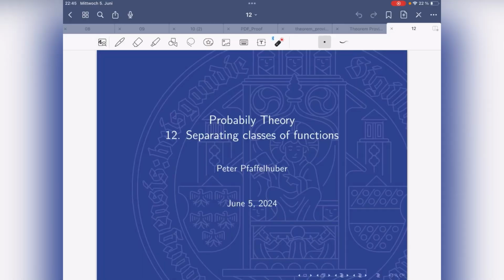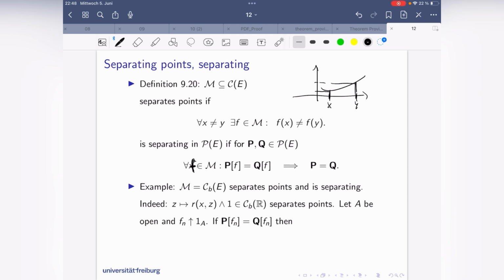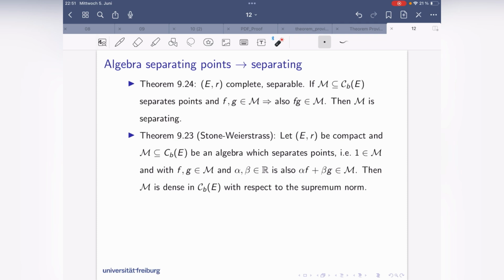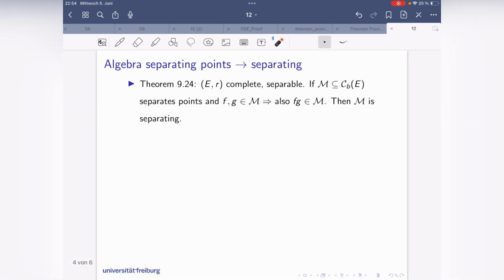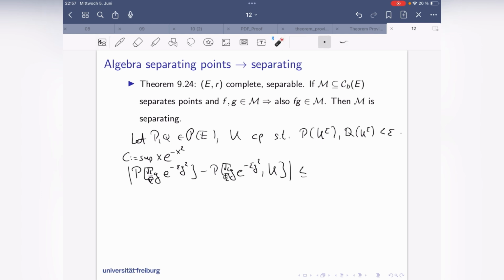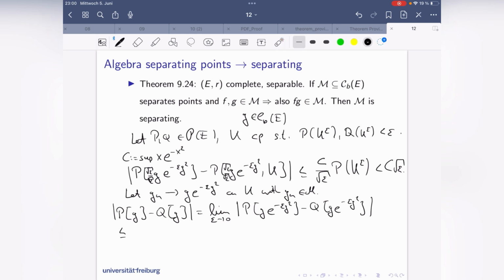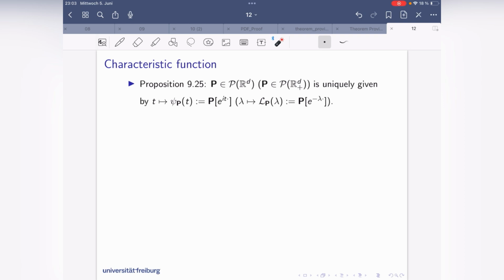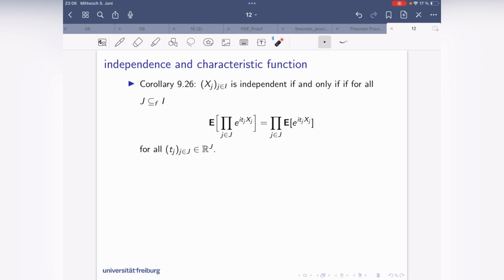12. Separating classes of functions